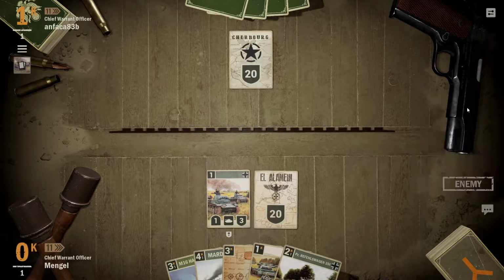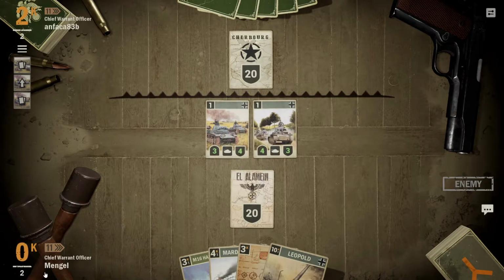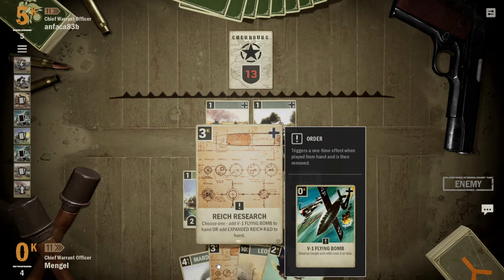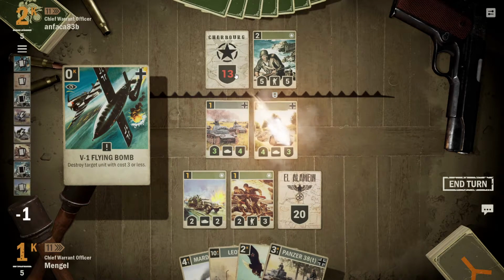KARDS Fast Heinz Done Right | Early Play Early Win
In this video I wanted to share a perfect card draw to pull of an early victory with the Fast Heinz Order card.

Any support would be extremely appreciated and motivate to help the channel grow leaps and bounds